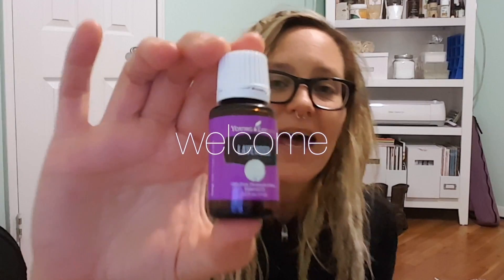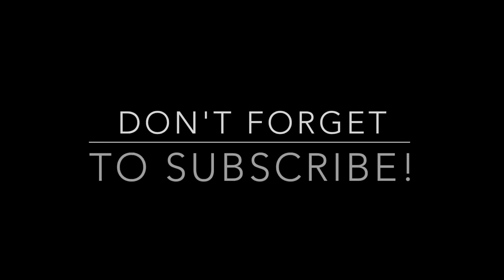Dreadlocks for Women - 6 Month Update "What to Expect!"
What women should expect at 6 months with new dreads / dreadlocks using the Twist & Rip method.

Suncloud Music - "I Like To" by DJ Quads